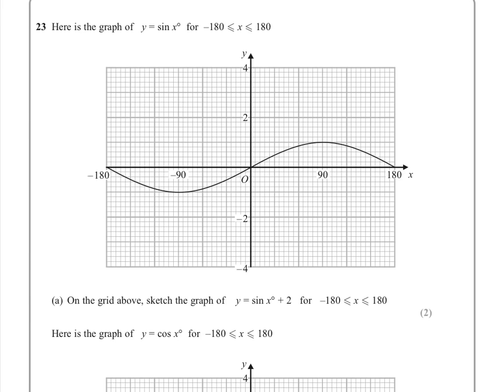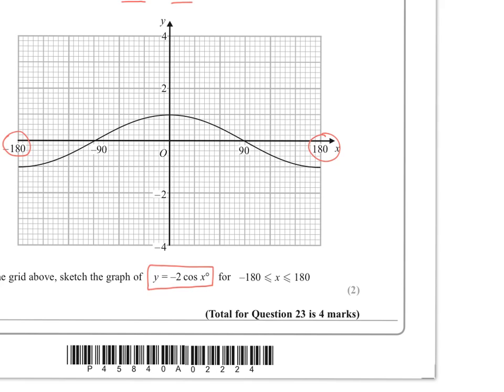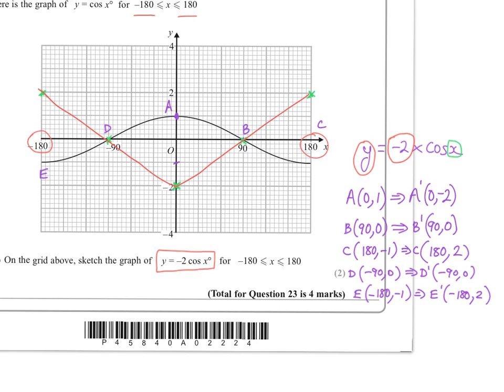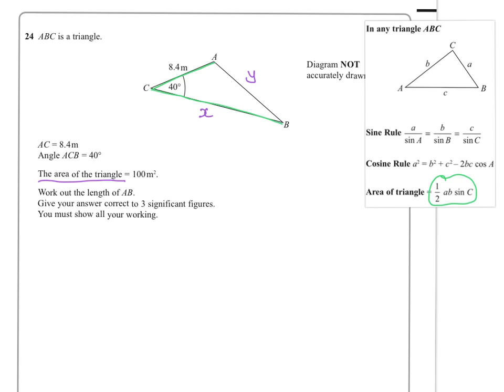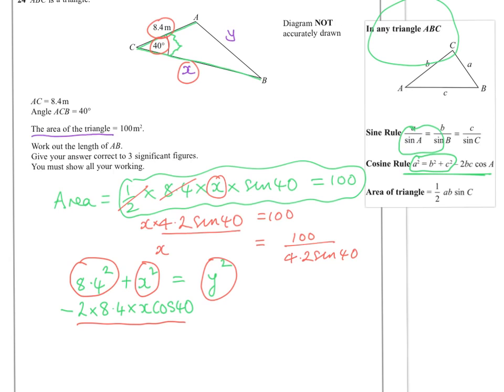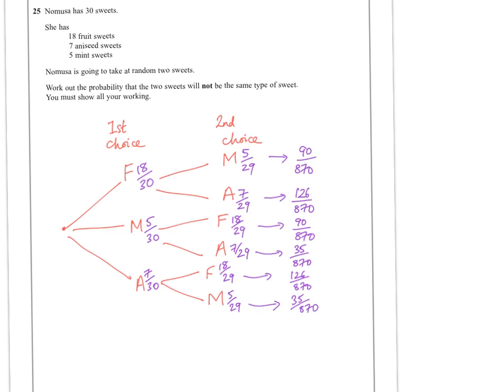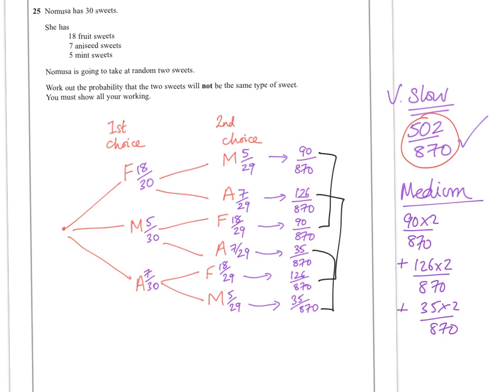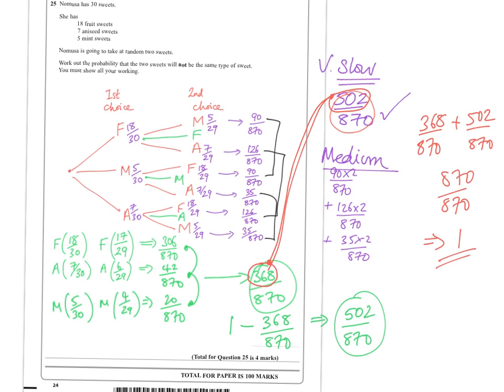GCSE Maths Edexcel November 2015 Calculator Q 23, 24 and 25